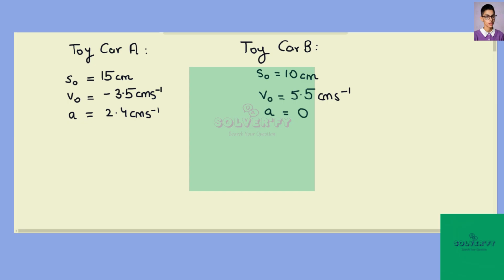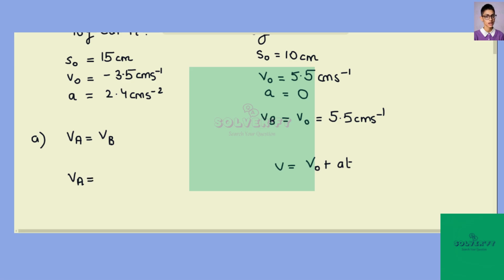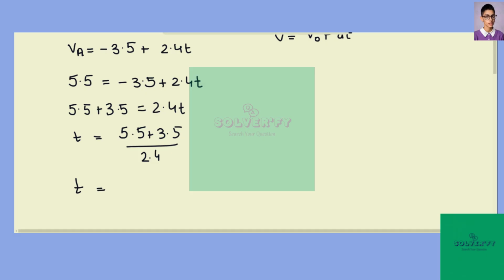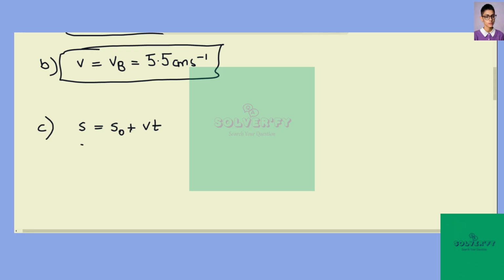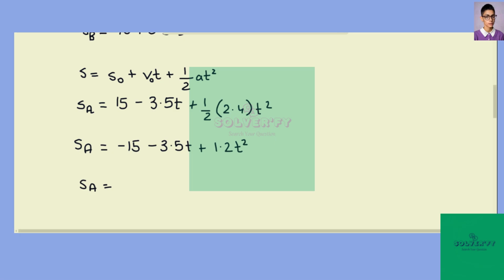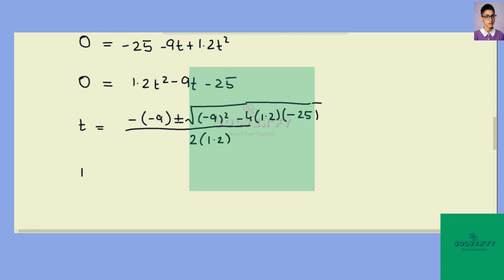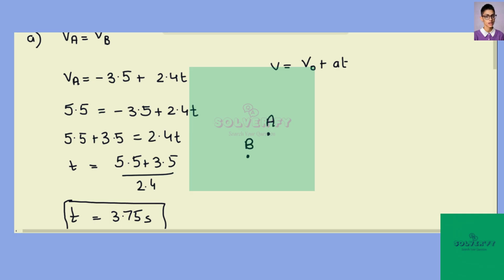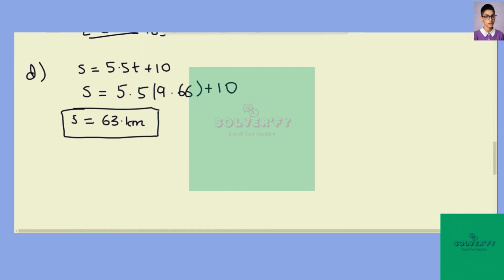At one toy car is set rolling on a straight track with initial position initial velocity and cons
At one toy car is set rolling on a straight track with initial position initial velocity and constant acceleration At the same moment, another toy car is set rolling on an adjacent track with intial position initial velocity , and constant acceleration zero. (a) At what time, if any, do the two cars have equal speeds? (b) What are their speeds at that time? (c) At what time(s), if any, do the cars pass each other? (d) What are their locations at that time? (e) Explain the difference between question (a) and question (c) as clearly as possible.